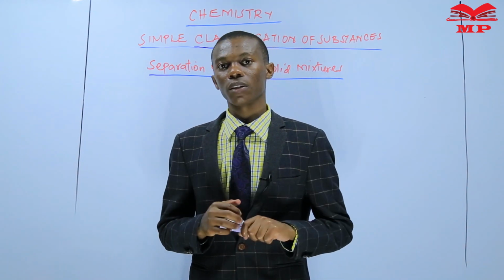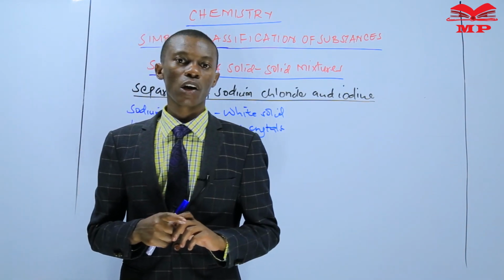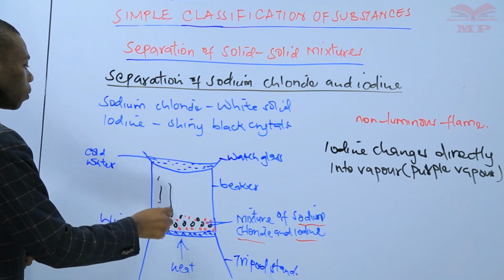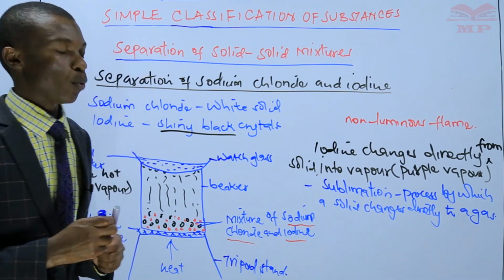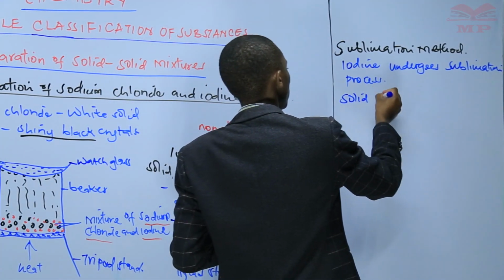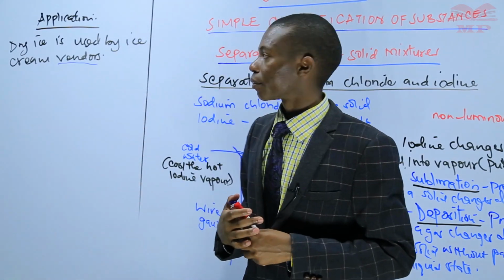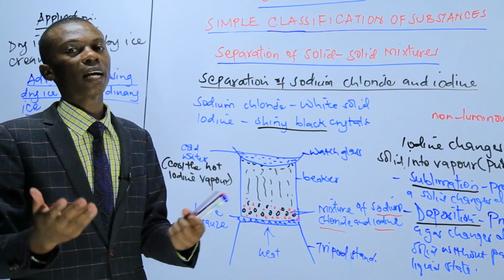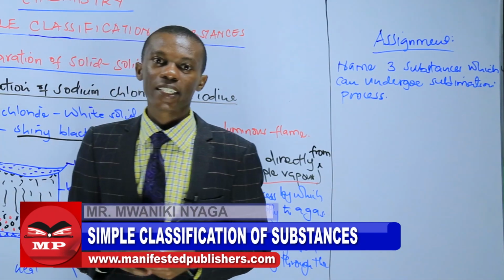CHEMISTRY_Separation of Solid-Solid Mixtures_L4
🧪 Separation of Solid-Solid Mixtures | Chemistry Form 2 Lesson 4 🧹

Learn the methods used to separate solid-solid mixtures in this practical chemistry lesson! Understand the principles behind separation techniques, their applications, and how to choose the most suitable method for different mixtures.

💡 Key Topics Covered:

Definition of solid-solid mixtures

Principles of separation (based on particle size, solubility, magnetic properties, etc.)

Common separation methods:

Sieving – separating large and small particles

Handpicking – manual separation of visible components

Magnetic separation – removing magnetic substances

Floatation – separating based on density differences

Factors affecting efficiency of separation

Practical examples and laboratory applications

Safety precautions when handling solid mixtures

🎯 Who Should Watch:

Form 2 chemistry students

Teachers preparing lessons on separation techniques

Learners revising for practical chemistry exams

Anyone interested in understanding laboratory and industrial separation processes

📘 Learn With Manifested Publishers:
Interactive lessons with diagrams, practical demonstrations, and exercises to help learners master separation techniques effectively.